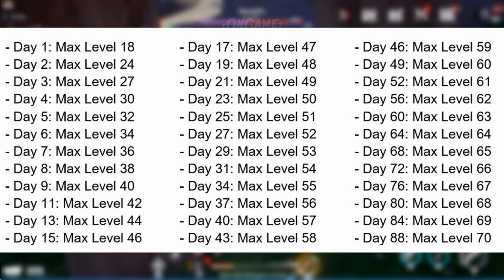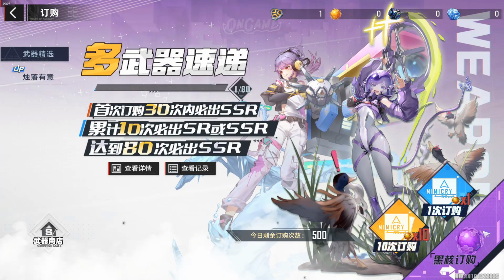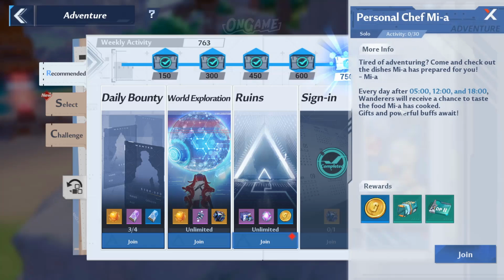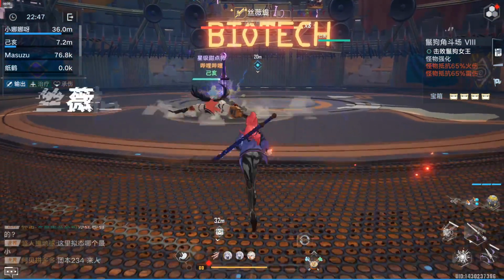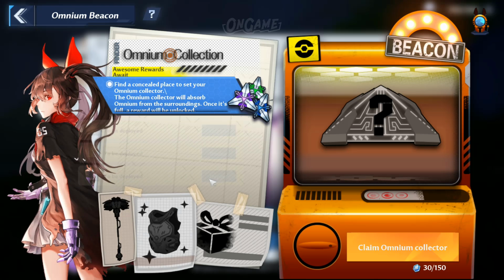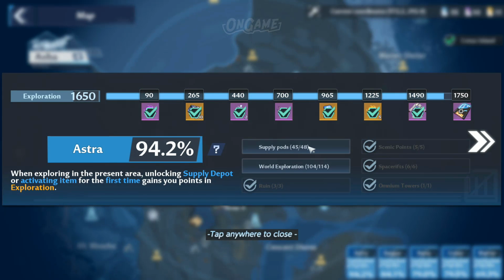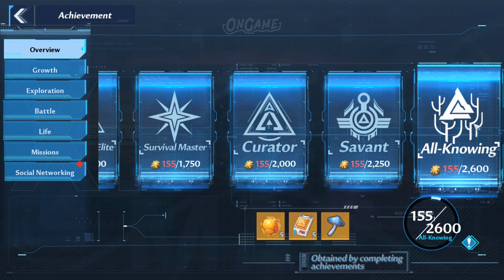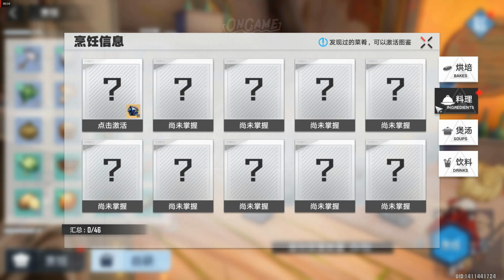Tower of Fantasy Beginner's Guide Part 1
0:00 intro
0:06 level cap
1:00 rusted chest & password chest
2:19 supply pot
3:15 ruin
4:14 daily bounty
5:06 personal chef mia
5:28 sign in
5:49 training facility
6:22 energy system
7:12 joint operation
7:54 dimensional trial
8:09 interstellar exploration
9:01 omnium beacon
10:14 spacetime domain
11:14 spacerifts & omnium tower
11:30 map exploration progress
12:30 world exploration
13:11 scenic points
13:28 achievement
14:21 food